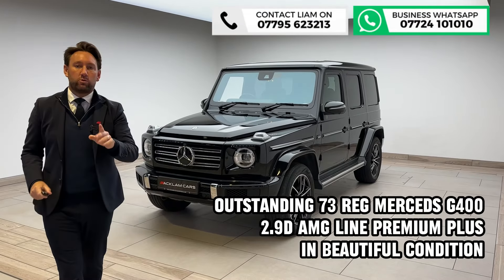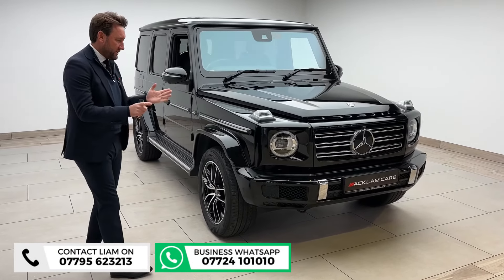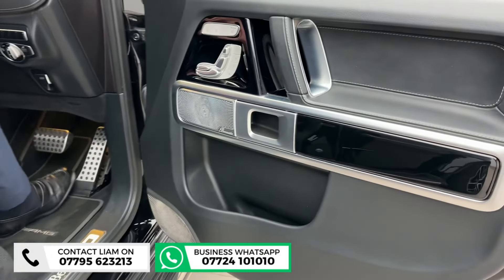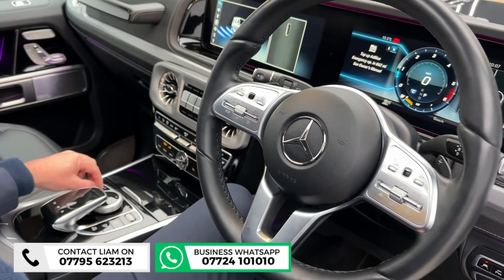2023 Mercedes G400 2.9D AMG Line Premium Plus 4Matic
Obsidian Black Metallic with distinctive G-Wagon styling, 20” Diamond Turned Alloys & Black Nappa Leather. A stunning combination for the iconic G-Wagon 🔥Paired with the top of the range Premium Plus Package this G400 is a luxury 4x4 of the highest calibre

25,937 Miles with Full Mercedes Service History